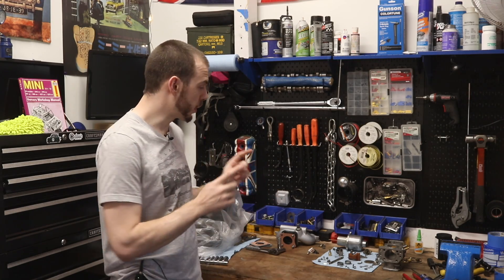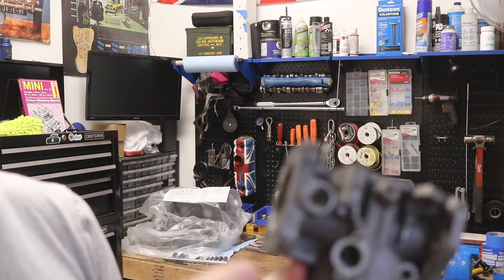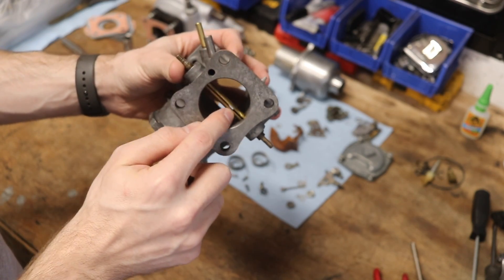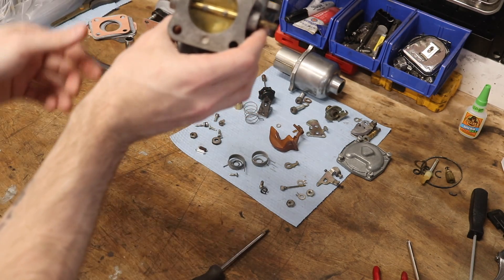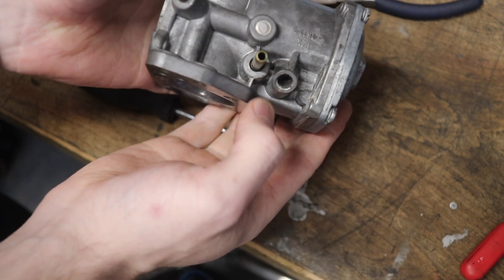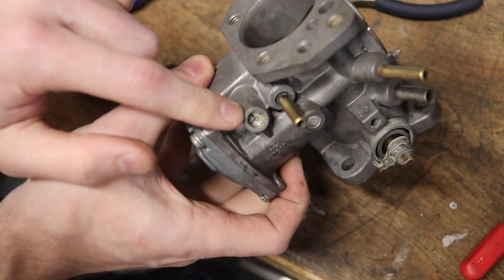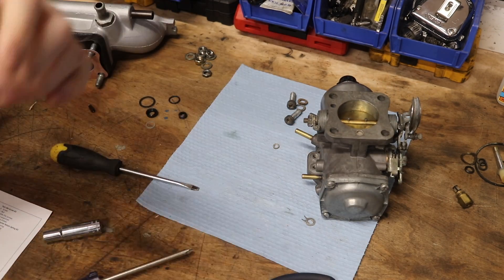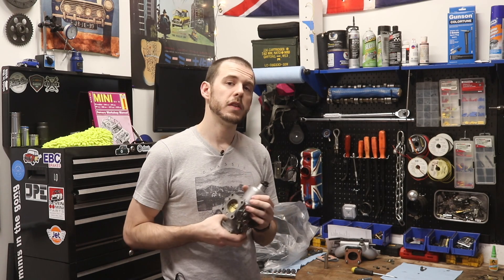How to Rebuild an HIF44 Carb - Part 2 Assembly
In this episode we will be asssembling the HIF44 carb we took apart in the last episode!

❱❱ Address for Mail Time:
6241 South Blvd

Sonic Cleaner (Amazon)
Please note Classic Mini DIY assumes no liability for property damage or injury incurred as a result of any of the information contained in this video.  Classic Mini DIY recommends safe practices when working with power tools, automotive lifts, lifting tools, jack stands, electrical equipment, blunt instruments, chemicals, lubricants, expensive electronics, or any other tools or equipment seen or implied in this video.  Due to factors beyond the control of Classic Mini DIY, no information contained in this video shall create any express or implied warranty or guarantee of any particular result.  Any injury, damage, or loss that may result from improper use of these tools, equipment, or the information contained in this video is the sole responsibility of the user and not Classic Mini DIY. Only attempt your own repairs if you can accept personal responsibility for the results, whether they are good or bad.